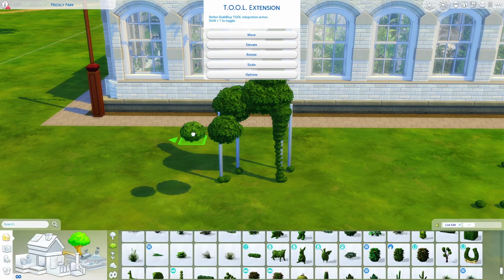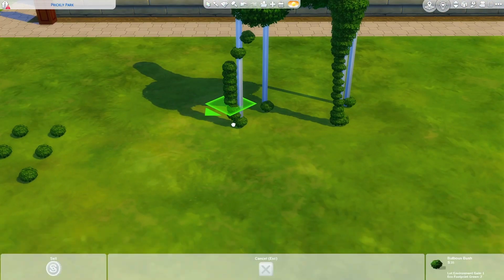Update chat while sculpting a TOPIARY GIRAFFE | The Sims 4 speed build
(As I said, this is a short term fix, I will go through my CC and swap to the unmerged files then probably reupload these later)